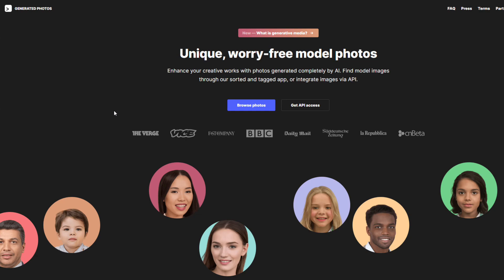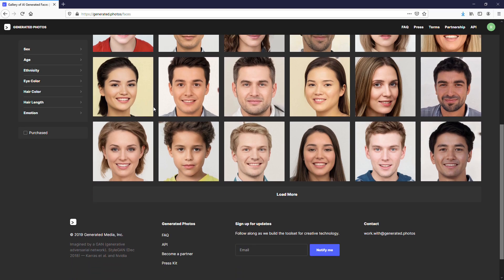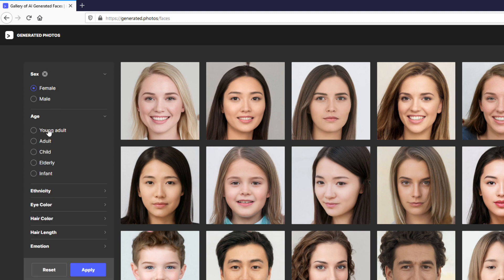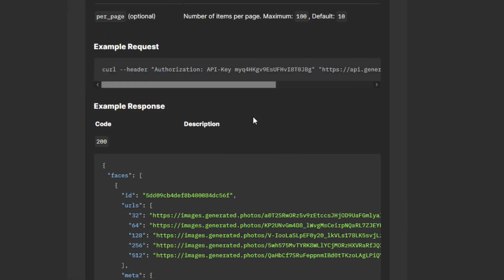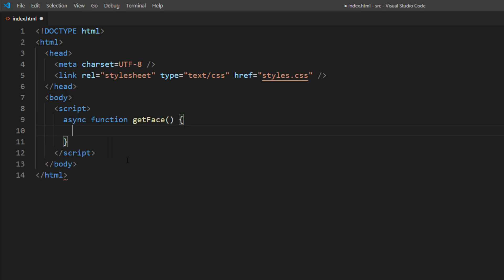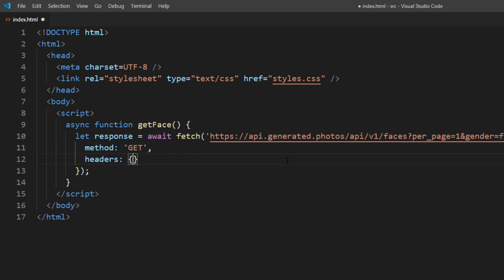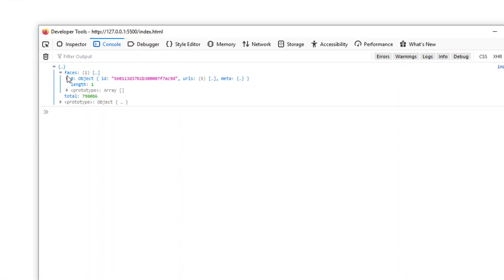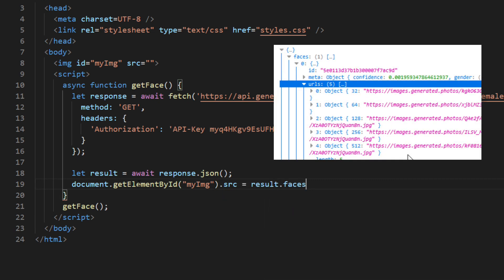AI Generated Human Photo Website with API (and it's FREE)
I just met an awesome AI-generated human photo website with free API access. Very useful for making demo website, mockup presentation and more so I thought I'd share!